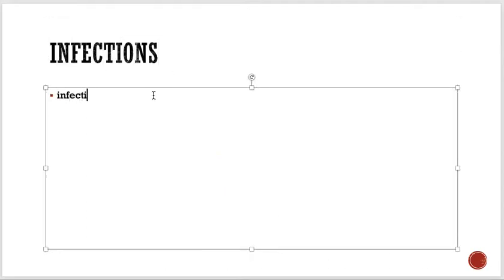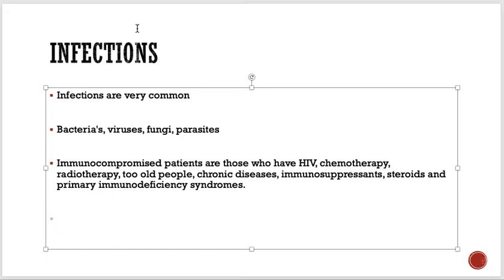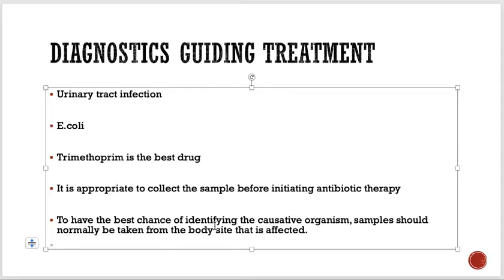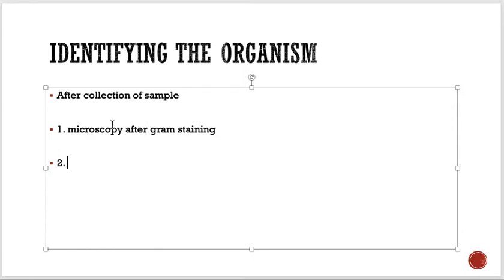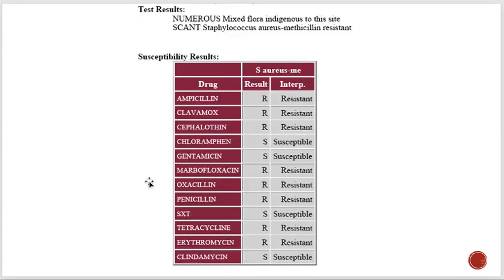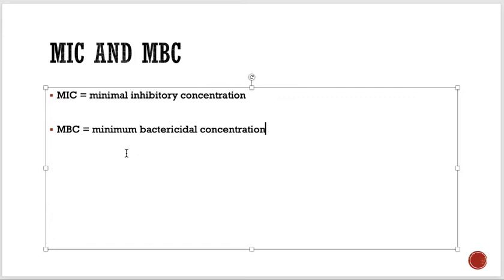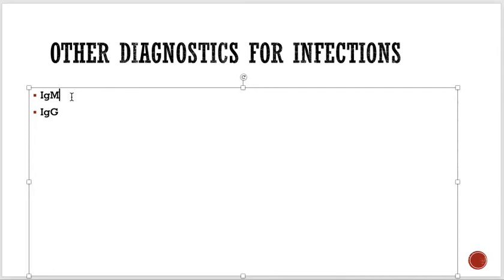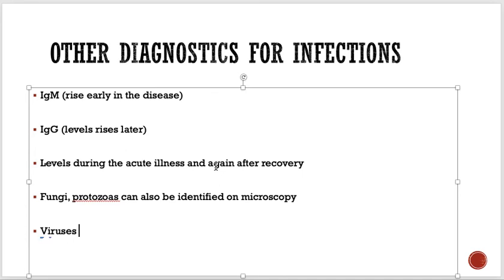Microbiology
Online lecture about Microbiology in this part. Video is done on power point. I am not professional in editing and not using any special equipment to record. so excuse please.…